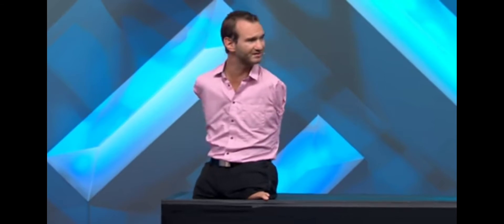||Nick Vujicic|| glory to God (part 2)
my channel